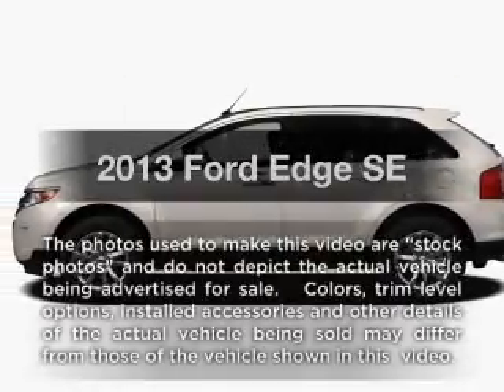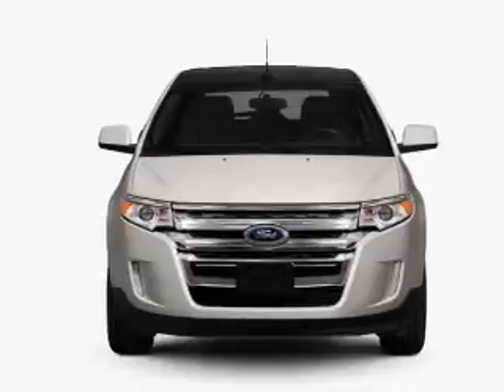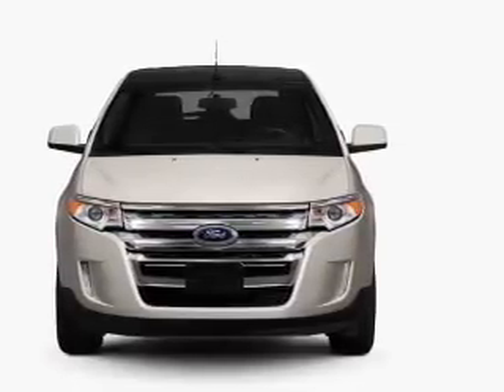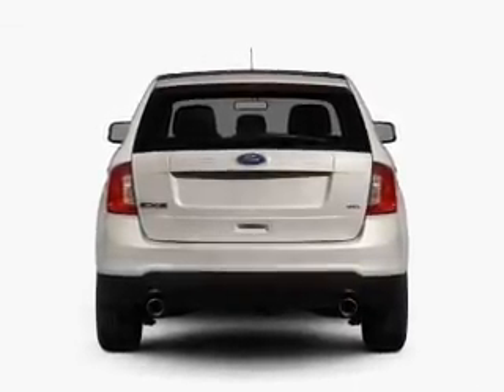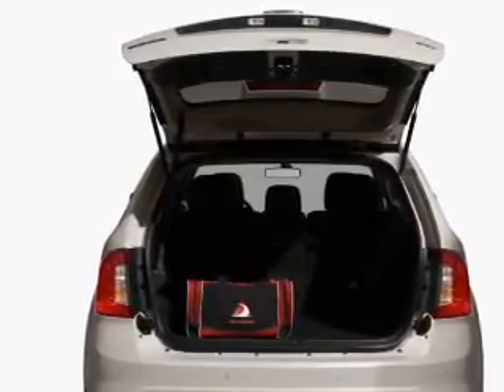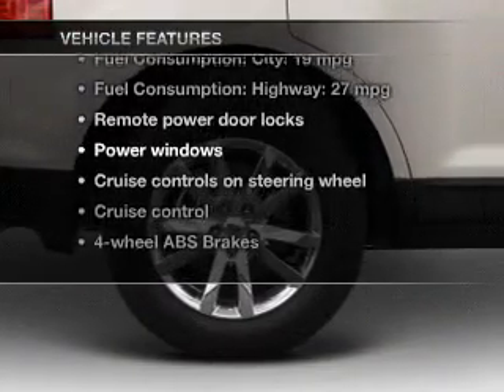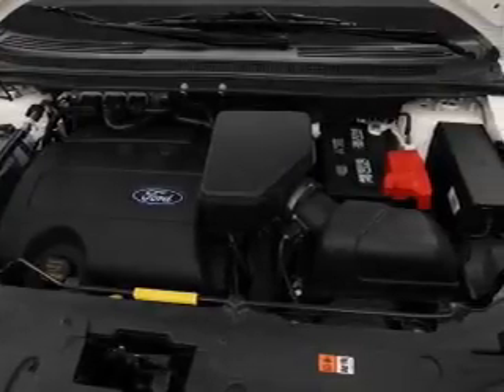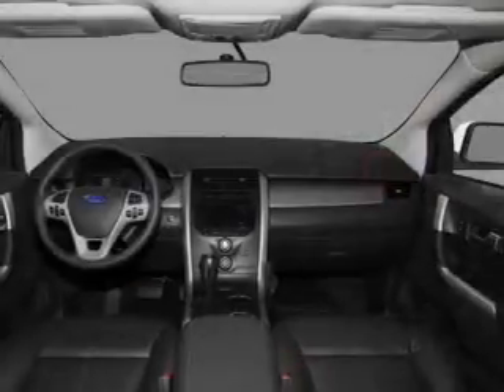2013 Ford Edge - Mendham NJ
Year: 2013
Make: Ford
Model: Edge
Trim: SE
Engine: 3.5 liter 6 cylinder 24 valve
Transmission: 6-Speed Automatic
Color: Deep
Mileage: 0
Address:
102 East Main St